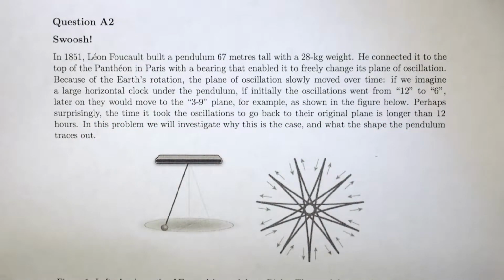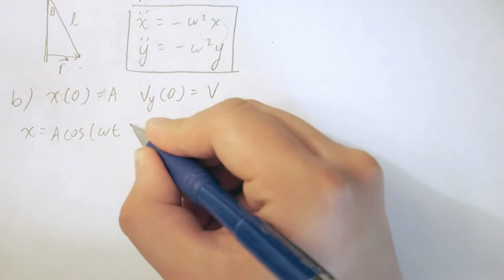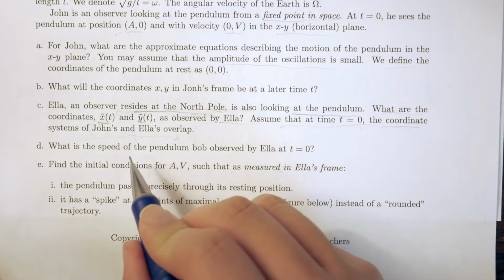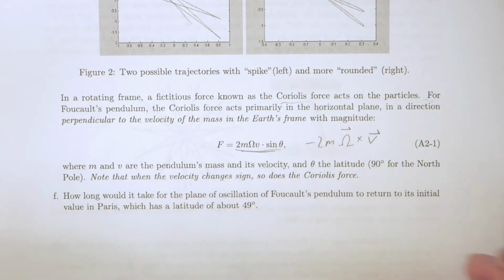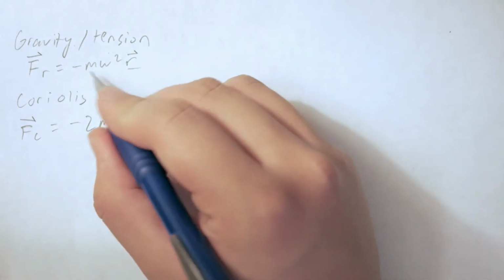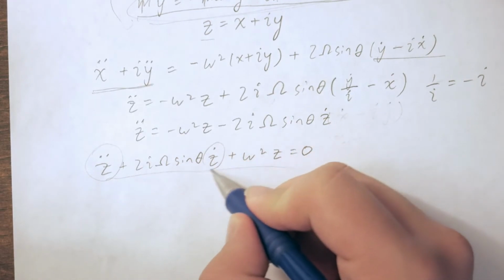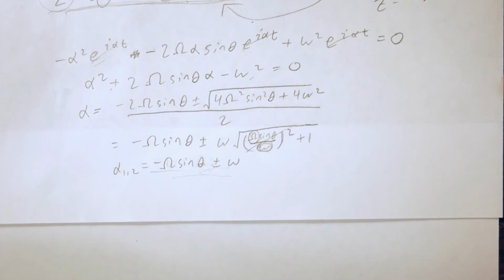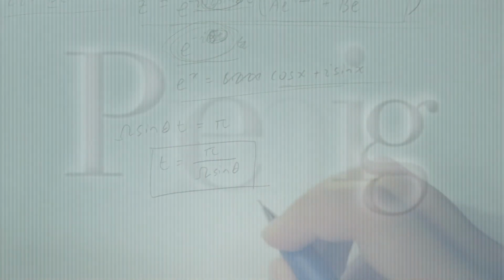Foucault Pendulum Analysis (USAPhO 2020 A2)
This is a walkthrough analysis of the Foucault pendulum. In 1851, the shifting nature of the pendulum was used to prove the Earth's rotation about its axis. Some physics concepts involved are:
- Rotating coordinates
- Coriolis force
- Linear homogeneous differential equations
- Complex algebra/functions